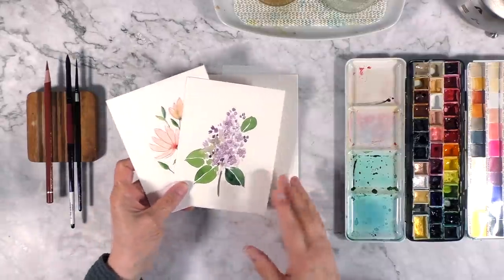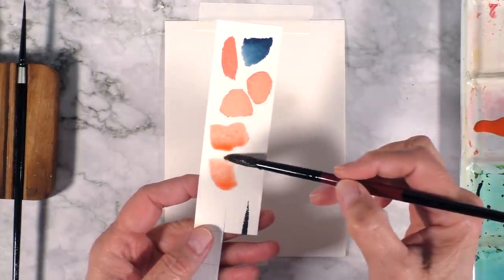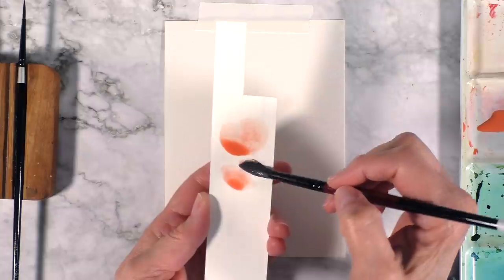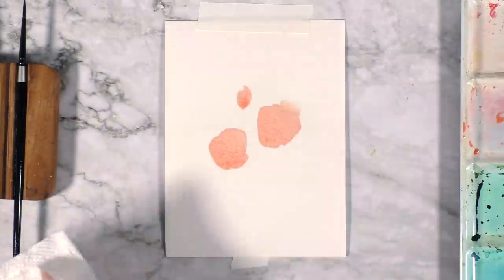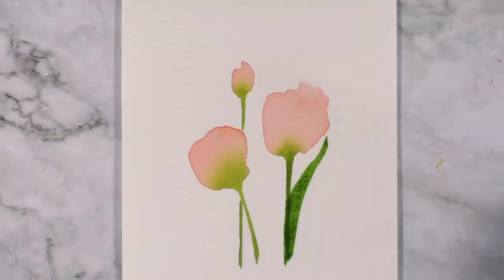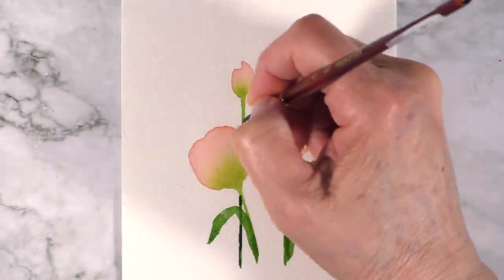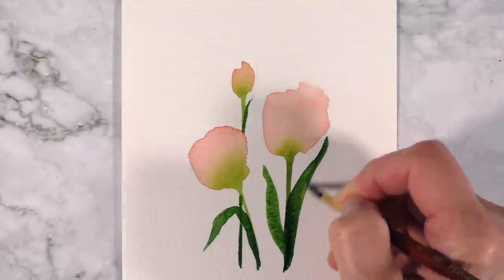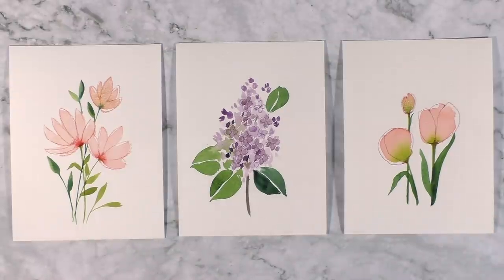how to paint tulips | simple + elegant floral watercolor paintings Part III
this is a step-by-step video on how i painted very simple but elegant tulips with watercolor and a bit of color pencil outlines . i hope you've enjoyed this series!

• 4.5" X 6" cold press watercolor paper, 140lbs, cotton (BeePaper)
• ProArtist Tape
• watercolor paints: transparent pyrrol orange, green gold (Daniel Smith), van dyke green (Mijello), shell pink (Shinhan), pale gold (Kremer Pigments)
• watercolor brushes: No. 8 round (Caviar by Dynasty), No. 4 round (Princeton Neptune) and No. 2 round (Silver Black Velvet)
• color pencil: Polychromos indian red No. 9201-192 (Faber-Castell)
• Mitsubishi KH-20 hand crank pencil sharpener
• the brush rest i use is a soap dish much like this one

Blue Yeti USB microphone (silver edition)